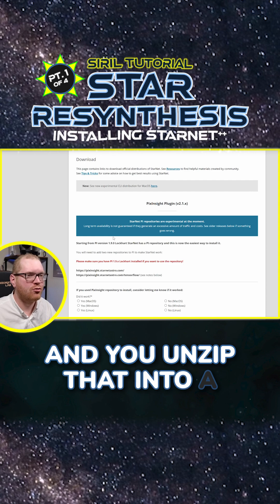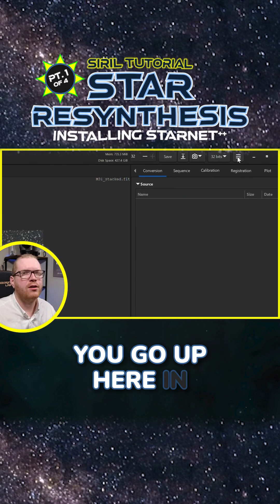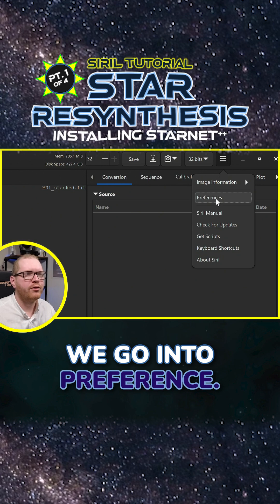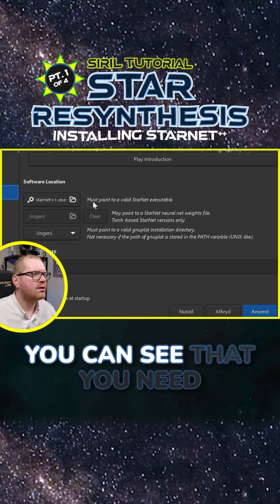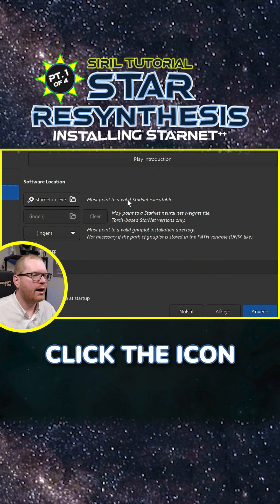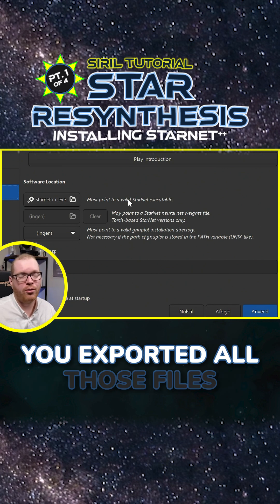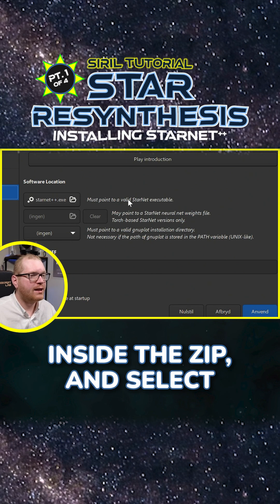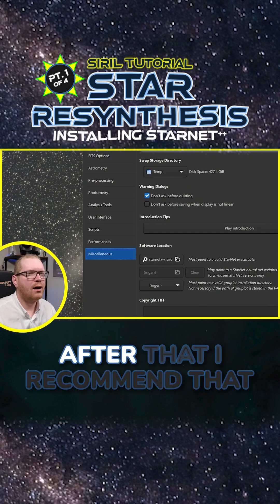Setting up StarNet++ in Siril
Tired of misshaped or bloated stars in your astrophotography? In this tutorial, I’ll show you how to use Siril’s star reconstruction and star resynthesis tools to bring back clean, sharp, and pretty stars in your final images. Whether you're dealing with overexposed stars, stacking artifacts, or halos, this step-by-step guide will help you fix those issues and create stunning results.

We’ll walk through the process of star reconstruction in Siril, how to properly use star masks, and when to apply resynthesis for the best outcome. Perfect for beginner and intermediate astrophotographers looking to improve their image quality in post-processing